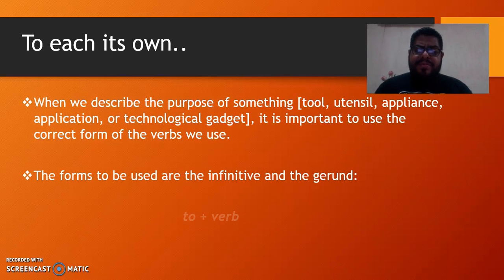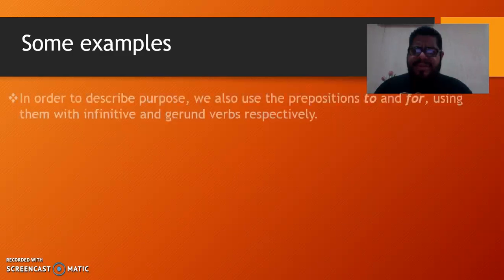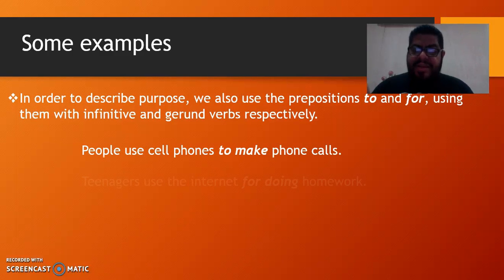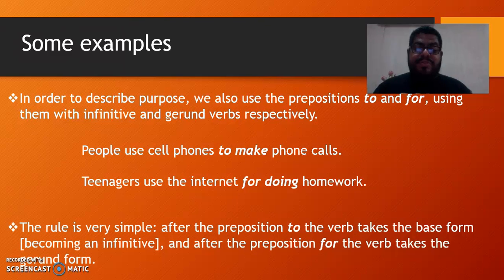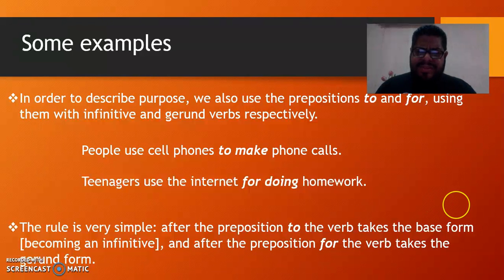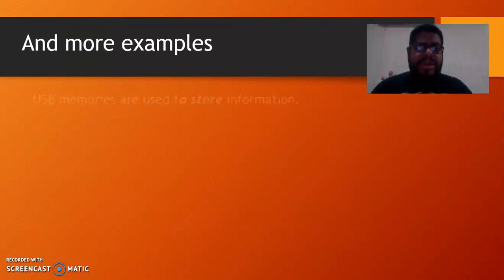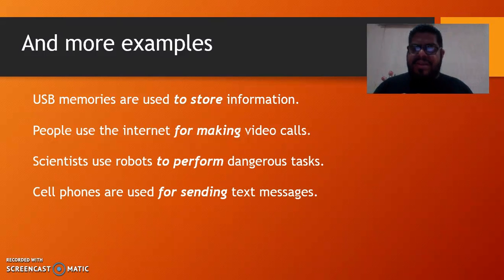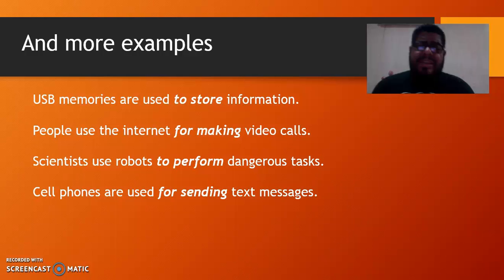Infinitives and Gerunds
A short video for reviewing the Infinitives and Gerunds to describe use and purpose.